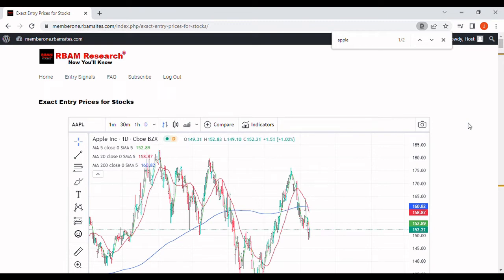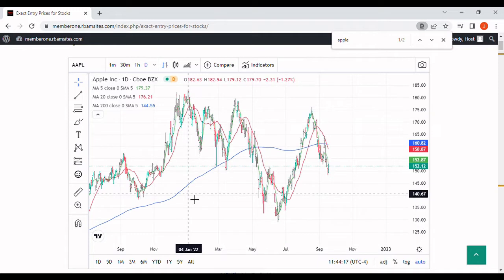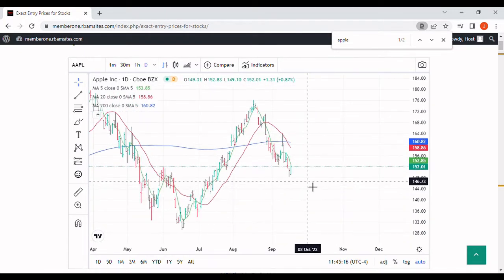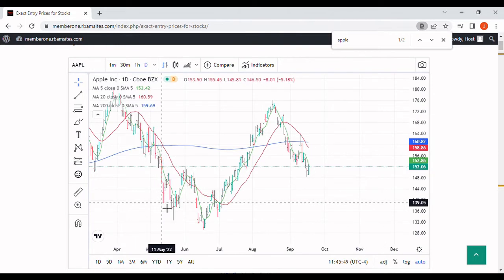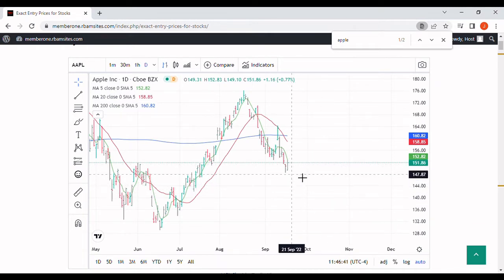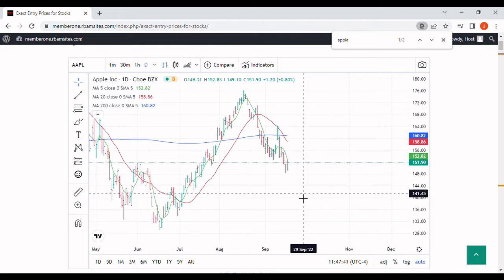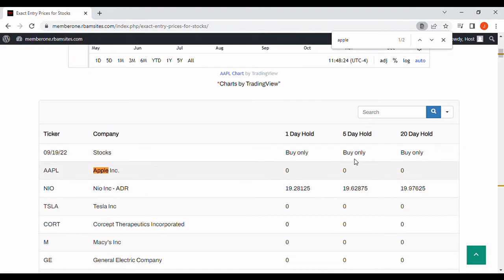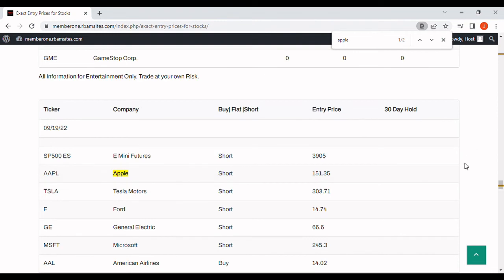AAPL, Apple Stock, Apple Stock Analysis |3X| [with exact entry prices].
This video discusses AAPL, Apple Stock, Apple Stock Analysis with exact entry prices.

An AAPL, Apple Stock, Apple Stock Analysis table on our website with exact entry prices is updated every weekday by 7am at RBAM Research®.

This video relates to: aapl, apple stock, apple stock analysis, apple stock today, apple stock predictions tomorrow, apple stock chart analysis, aapl, aapl stock analysis, aapl stock, apple stock predictions, apple stock price prediction, apple stock analysis 2021,  apple stock analysis today, apple stock earnings, apple stock analysis, apple stock, apple stock price, apple stock prediction, apple stock review, aapl stock chart analysis, aapl stock price analysis, aapl stock today, aapl stock price, aapl stock, aapl stock analysis, aapl stock update, stock, stocks, stocks to buy, stocks to buy now, growth stocks, best stocks to buy now, best stocks to buy now, trade ideas, stock screener, stock scanner